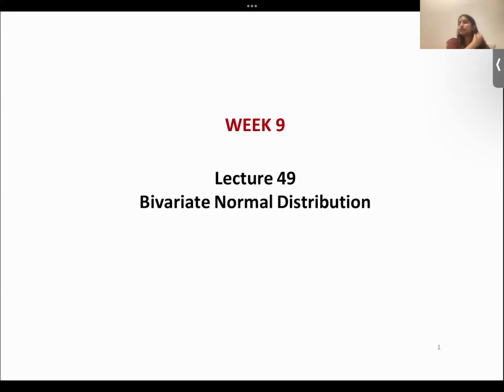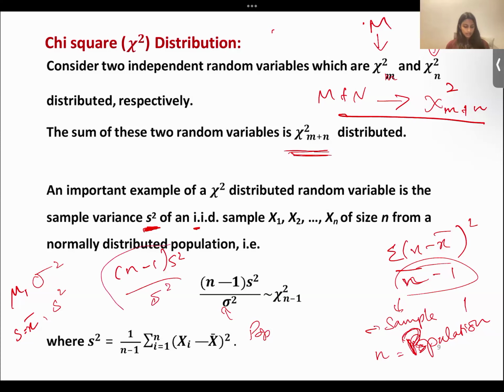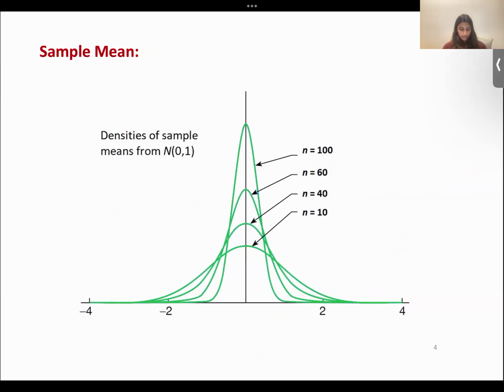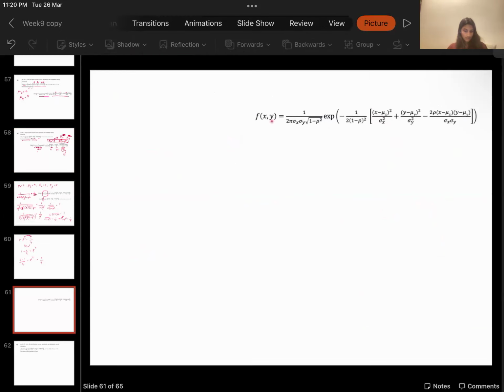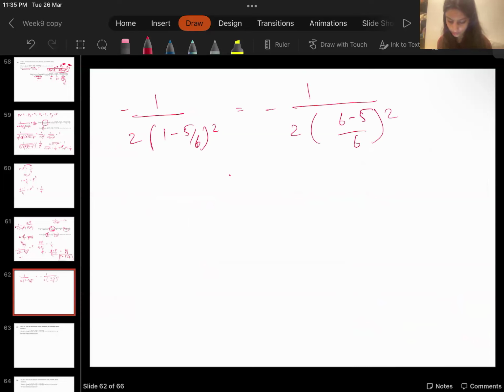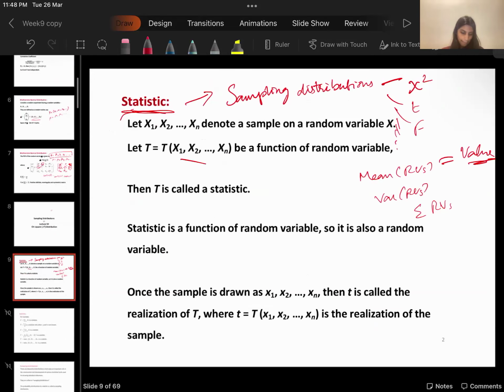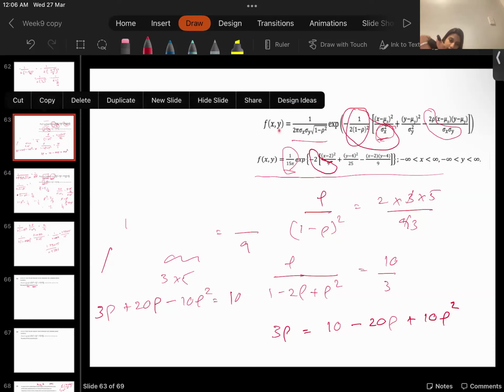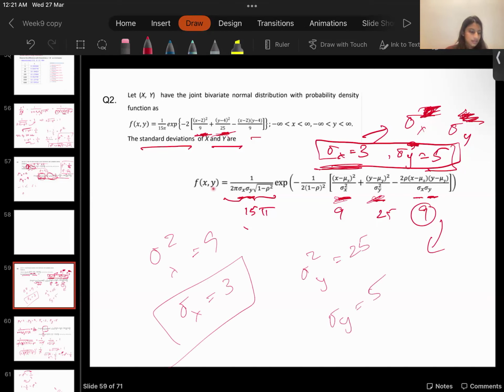Week 9 - NPTEL noc24-ma18 - Essentials of Data Science with R: Probability and Statistical Inference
This is a recording of the nonth live session conducted on 26 March 2024 for the course ''Essentials of Data Science with R - 1: Probability and Statistical Inference". We discussed key points for the lectures from week 9, solved practice questions, and understood assignment 8 solutions.
The powerpoint used in the discussion have been uploaded to google drive @
The next session will be on 02 April.